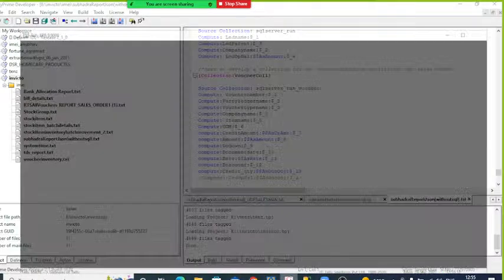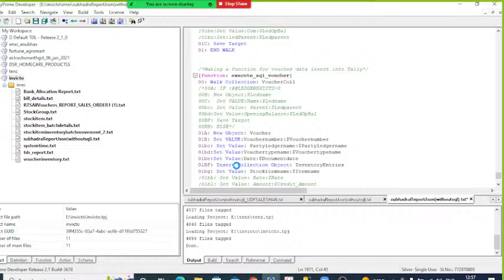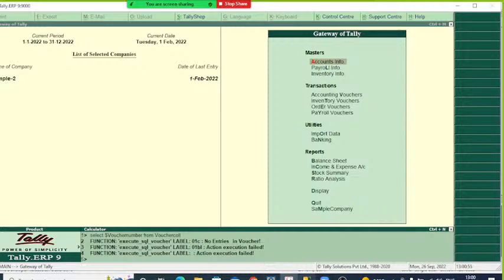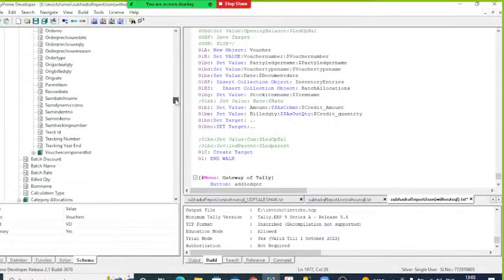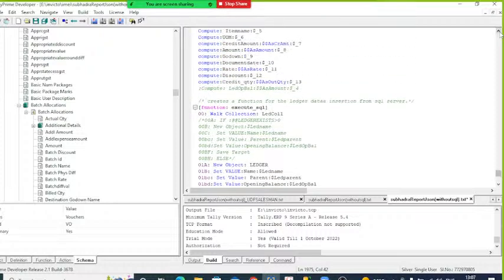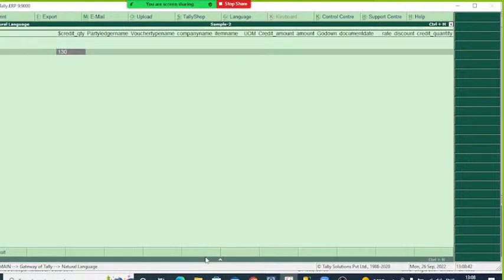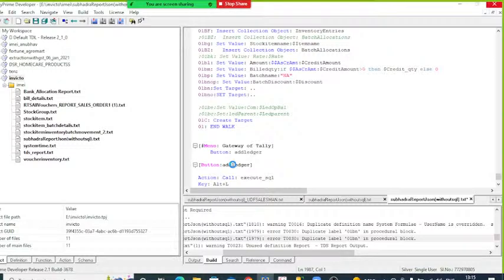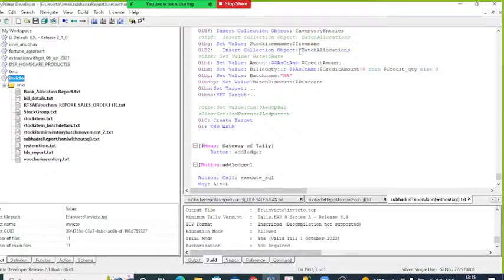Inserting sales order data to voucher inventory batch allocations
Here we are seeking to insert sales order data from sql server to Tally. Here we shall seek to look at bacth wise entry(if possible).